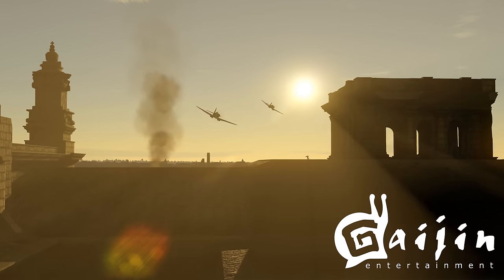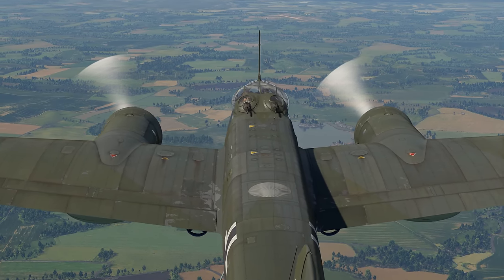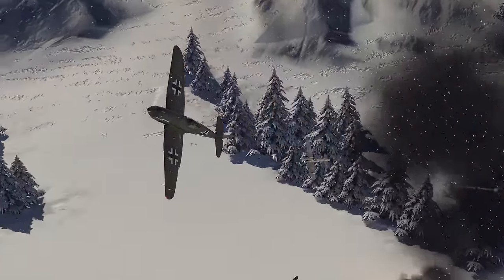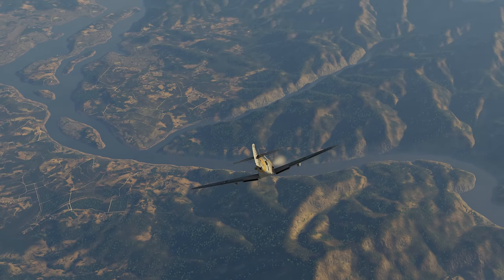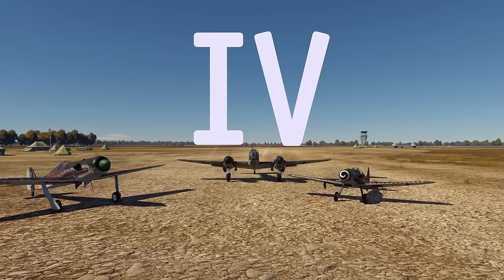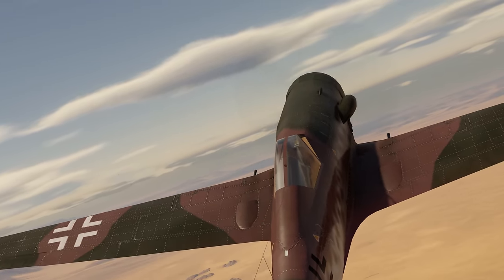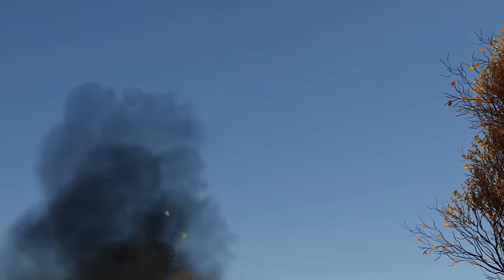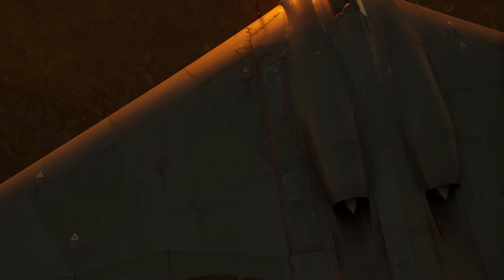Climbing the ranks with... German aircraft / War Thunder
This is a new episode of the series where we are showing you the most interesting vehicles of each nation. Today we’ll be talking about Germany!
The Luftwaffe considered their aircraft... a kind of a “flying artillery”, one of the integral parts of the Blitzkrieg and a handy tool for ground support. That’s why they prioritized giving their aircraft a considerable bomb load over designing lots of different fighter types.